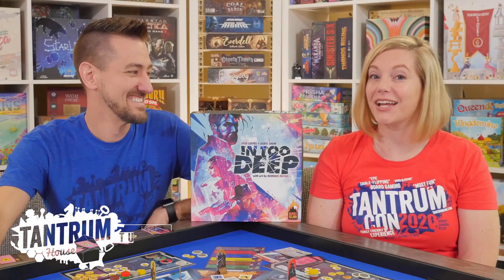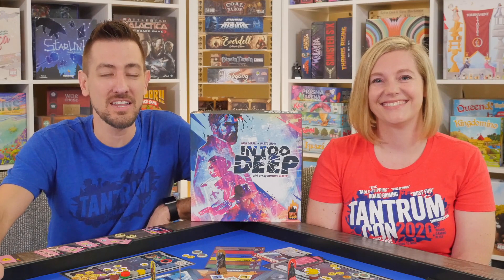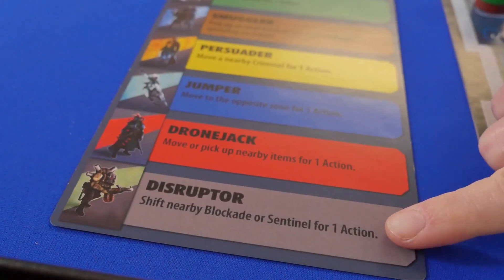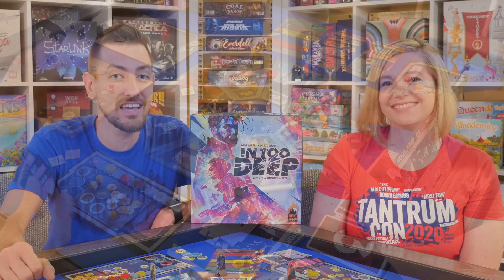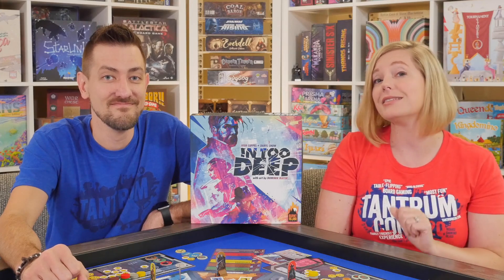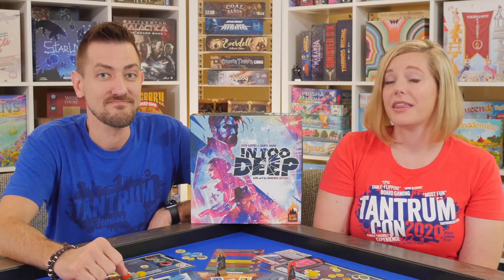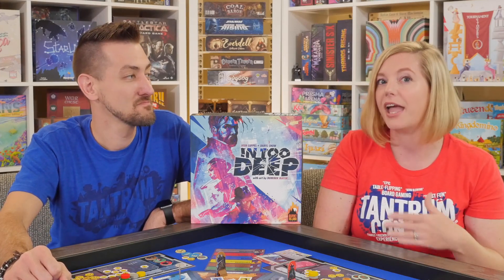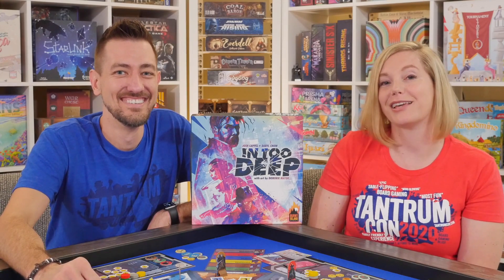In Too Deep Kickstarter Preview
Will & Sara take a look at the new board game In Too Deep from Burnt Island games. It's a sci-fi themed, pick-up-and-deliver, set-collection game for 1–4 players and is coming to Kickstarter soon!